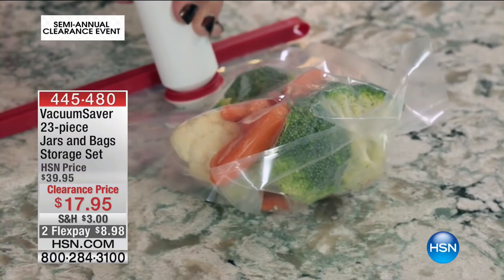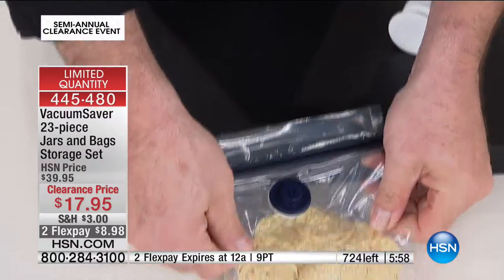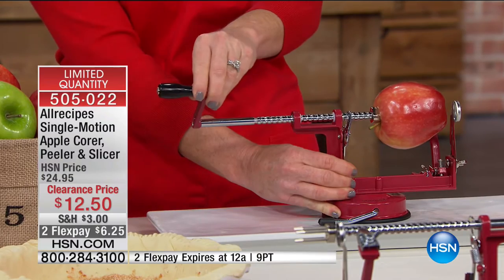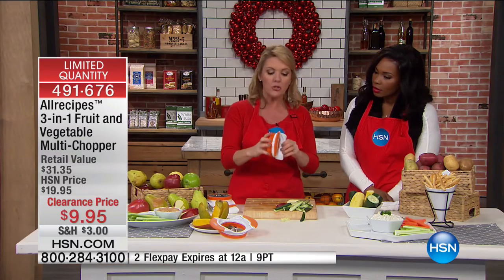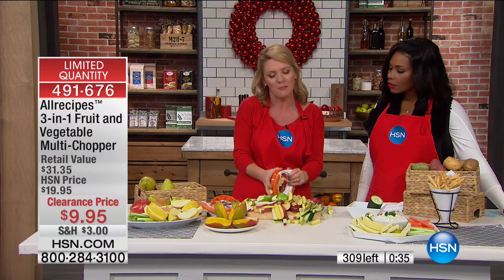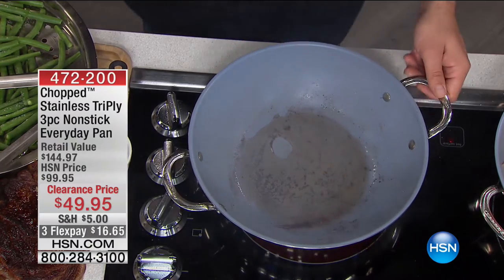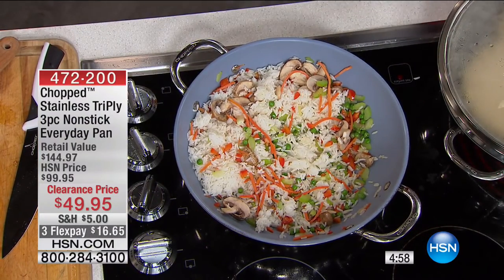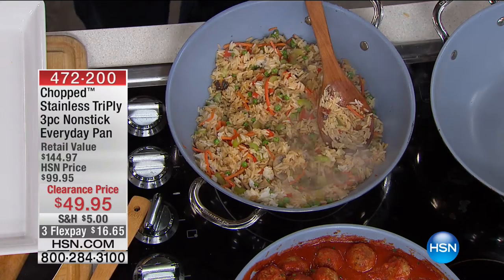HSN | Kitchen Clearance up to 50% Off 12.23.2016 - 04 AM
Kitchen products on sale up to 50% off